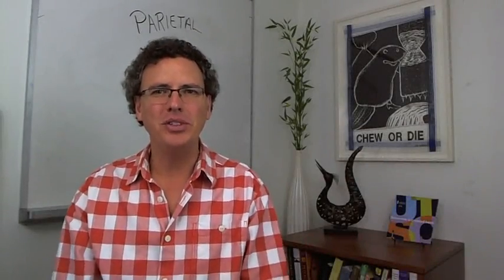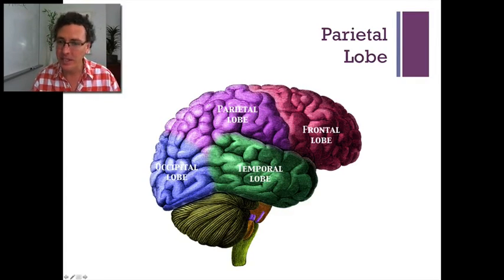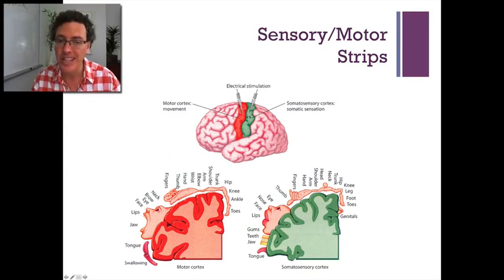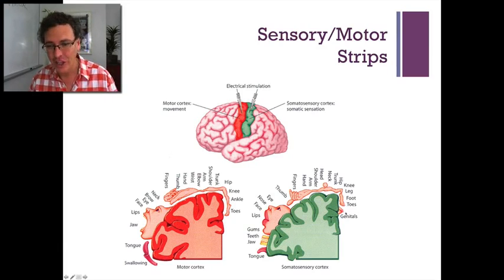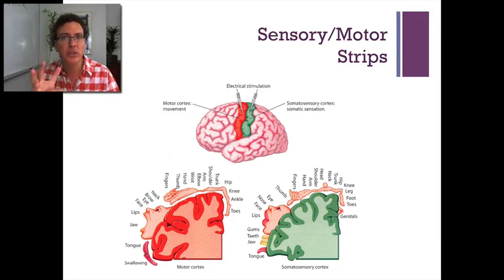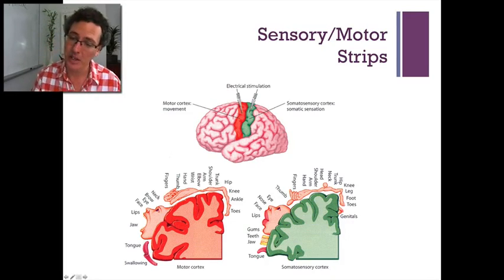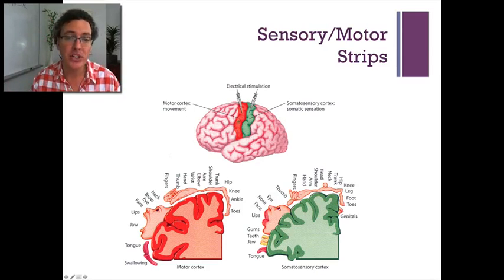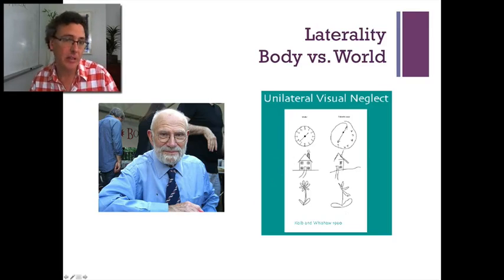Lecture 6 The Parietal Lobe